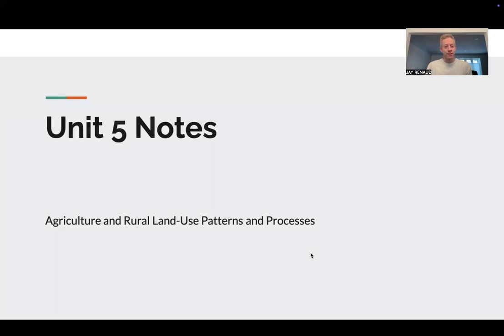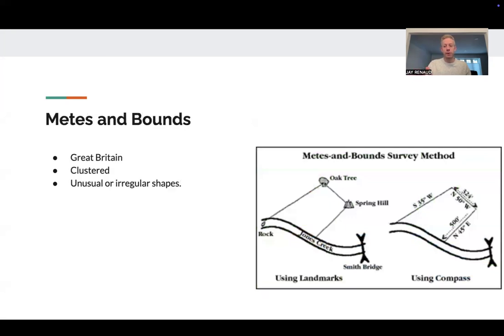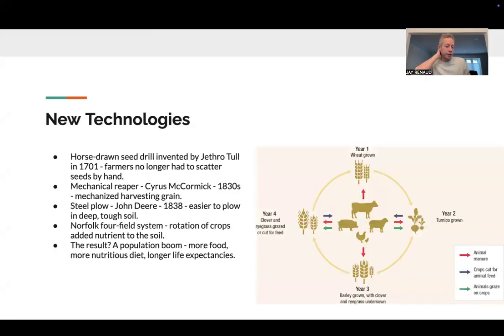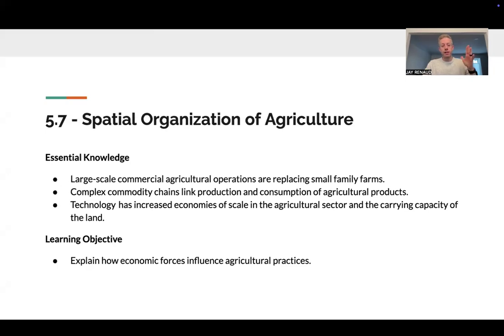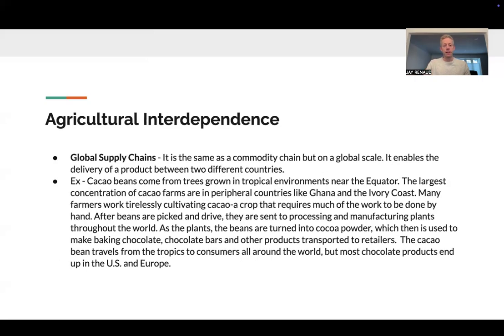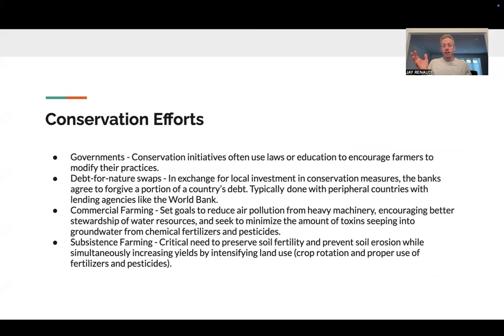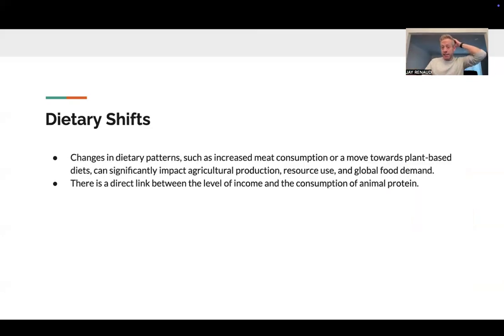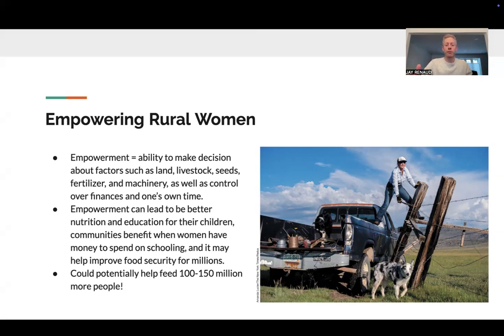Unit 5 Review - AP Human Geography - Agriculture and Rural Land-Use Patterns and Processes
This video covers EVERYTHING you need to know for AP Human Geography Unit 5 - Agriculture and Rural Land-Use Patterns and Processes.

AP Human Geography Unit 5: Agriculture & Rural Land Use 🌾🚜

Unit 5 explores how humans have shaped the land to grow food, raise animals, and develop rural communities. It covers the origins of agriculture, different farming practices, and the impact of globalization on food production.

Key topics include:
✅ Agricultural Revolutions – From the Neolithic Revolution to the Green Revolution, these shifts transformed how food is produced.
✅ Types of Agriculture – Subsistence vs. commercial farming, intensive vs. extensive land use, and the differences between pastoralism, shifting cultivation, and plantation agriculture.
✅ Von Thünen Model – A classic model explaining how distance from the market influences agricultural land use.
✅ Challenges in Agriculture – Issues like sustainability, climate change, food deserts, and the impact of agribusiness.
✅ Global Food Systems – How technology, trade, and policies shape food production and distribution worldwide.

Understanding agriculture helps us see how food systems impact the economy, environment, and global development. 🌍

Timestamp
0:00 - Intro
0:10 - 5.1
8:14 - 5.2
10:43 - 5.3
14:55 - 5.4
17:40 - 5.5
20:09 - 5.6
25:41 - 5.7
30:38 - 5.8
33:43 - 5.9
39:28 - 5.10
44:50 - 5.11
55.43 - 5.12